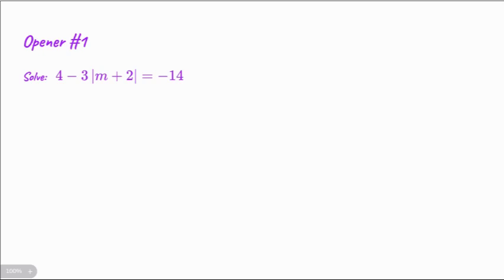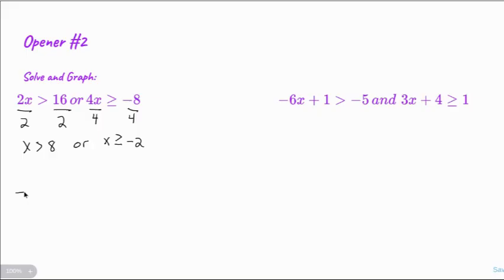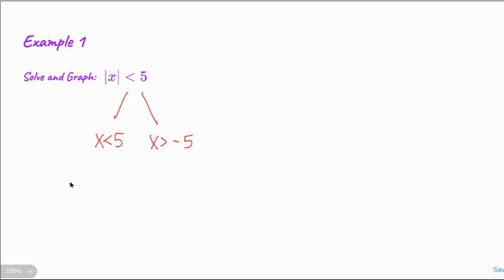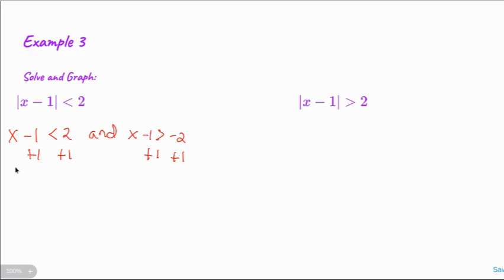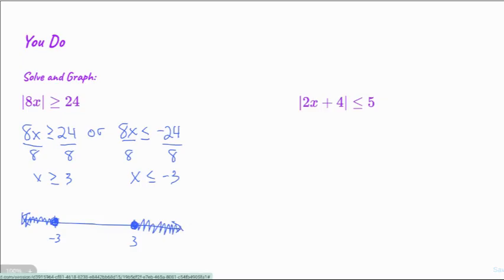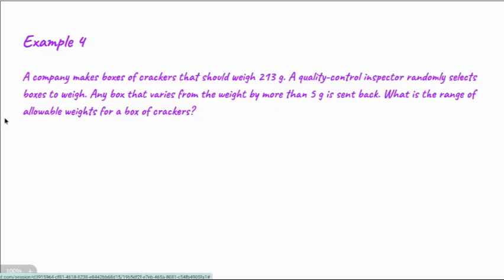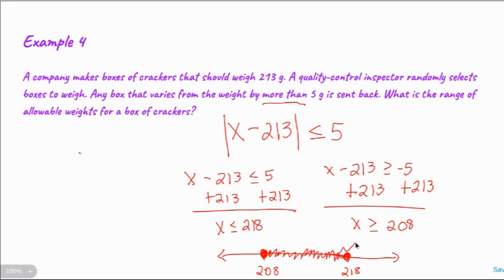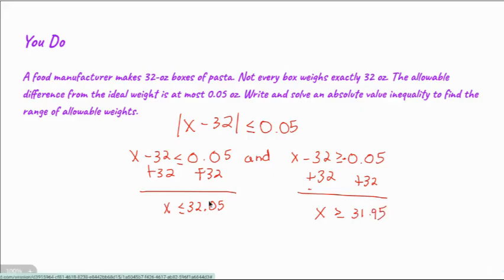Absolute Value Inequalities